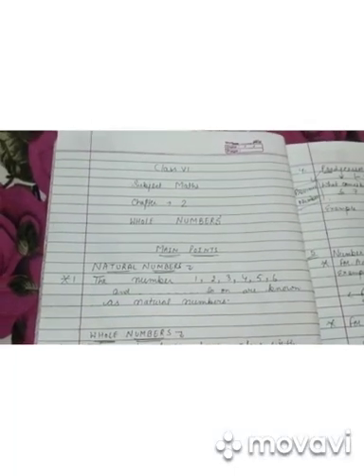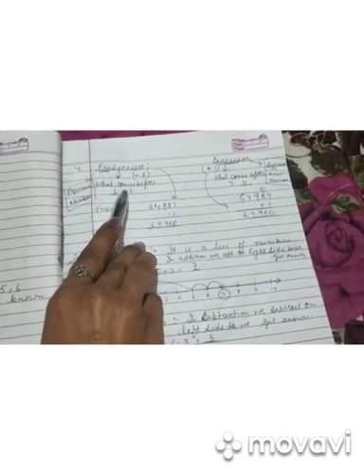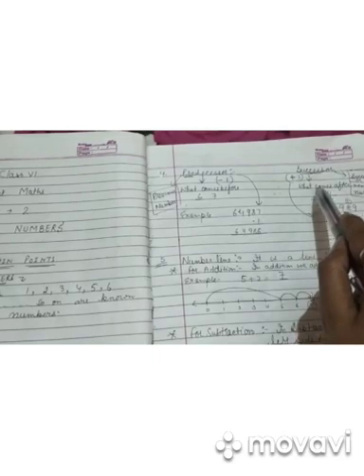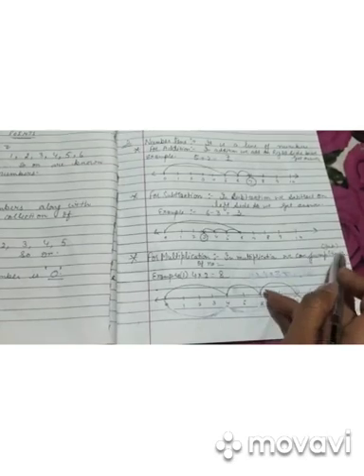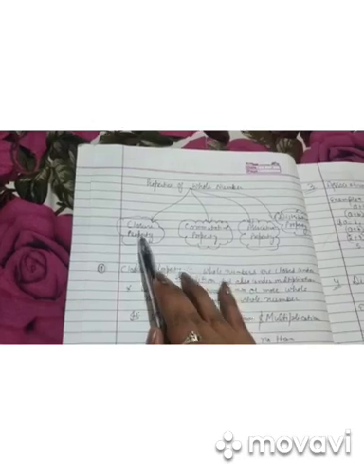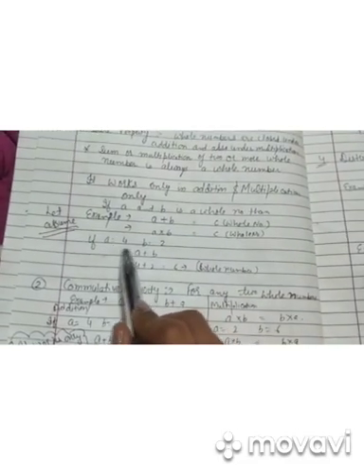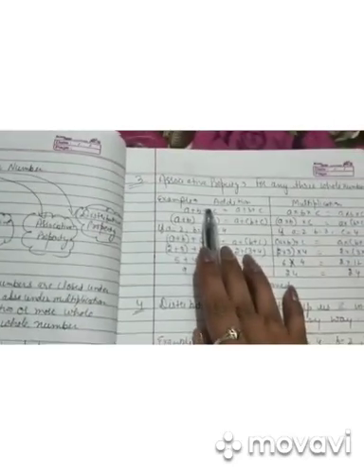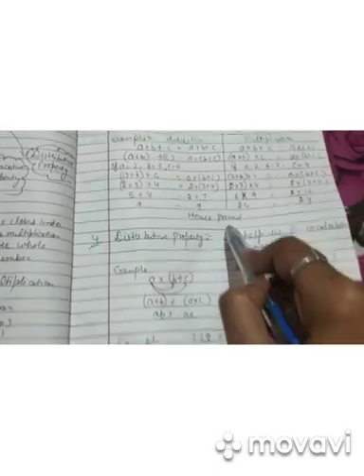Class 6th Subject Mathematics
Chapter 2 Topic Natural Number